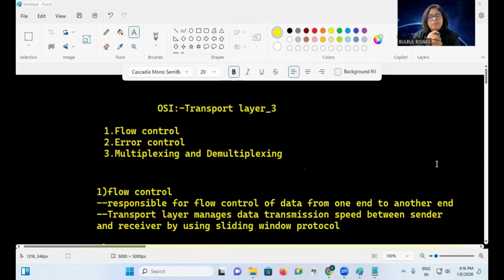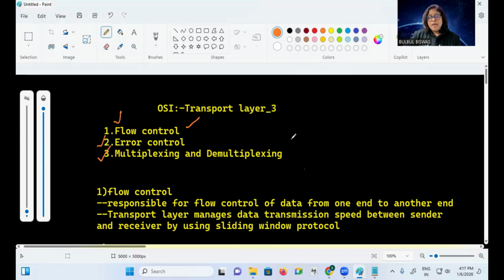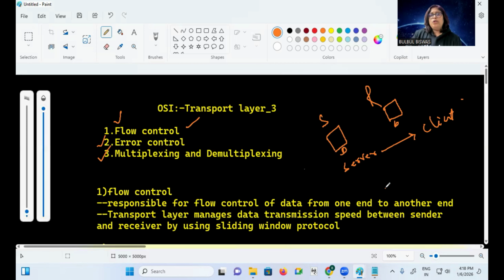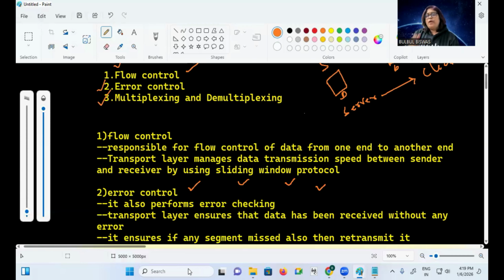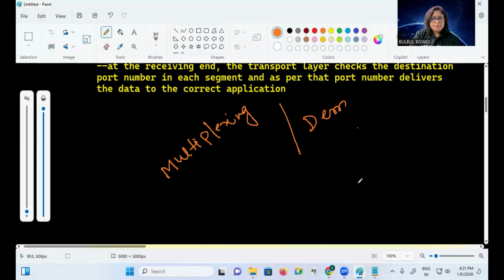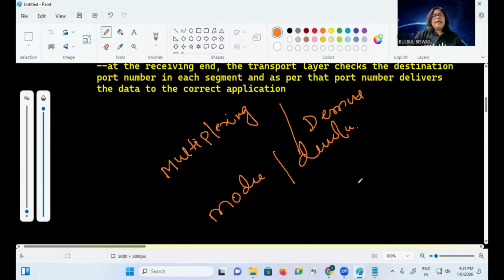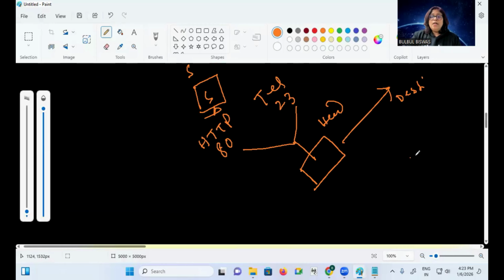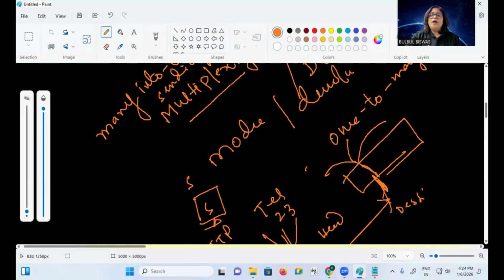Transport Layer Functions Explained | Flow Control, Error Control & Multiplexing | CCNA | Part- 9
Transport Layer Functions Explained | Flow Control, Error Control & Multiplexing | Part- 9

In this video, we explain the core functions of the Transport Layer in detail, focusing on Flow Control, Error Control, Multiplexing, and Demultiplexing. These functions ensure that data is delivered reliably, efficiently, and in the correct order between communicating devices.

This is the Part 3 video of the Transport Layer series, designed especially for Computer Networking beginners, CCNA 200-301 students, and IT Support learners.

What are the main functions of the Transport Layer?

Flow Control – how data transmission speed is managed

Error Control – detection and recovery from transmission errors

Multiplexing – handling multiple applications at the same time

Demultiplexing – delivering data to the correct application

Real-life examples to clearly understand each function

Anyone learning Transport Layer concepts in detail

✔ Explains critical Transport Layer responsibilities
✔ Builds strong foundation for TCP & UDP
✔ Essential for CCNA exams and interviews
✔ Helps understand real-world data communication

🎓 Topics Covered

• Transport Layer functions
• Flow Control techniques
• Error detection & correction (basic)
• Multiplexing & Demultiplexing concepts